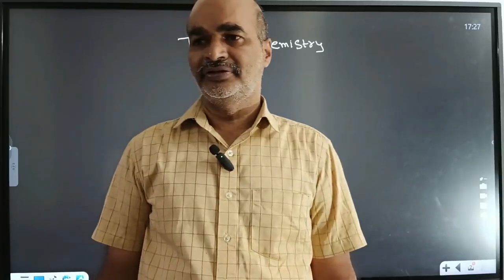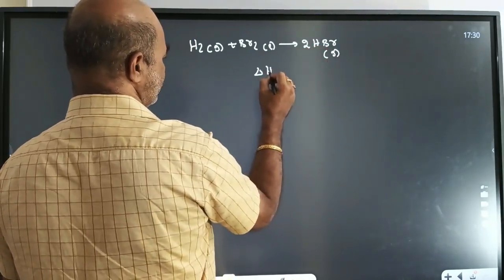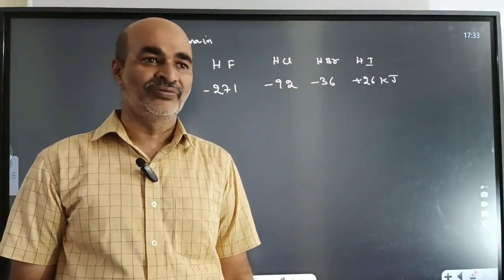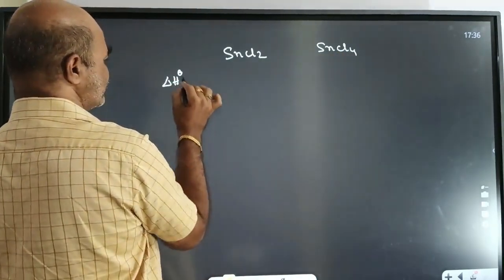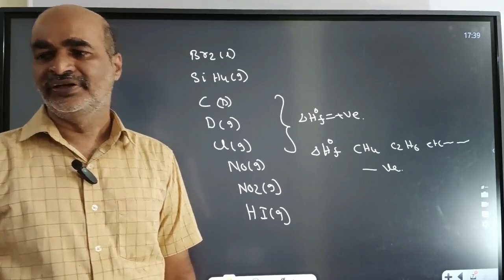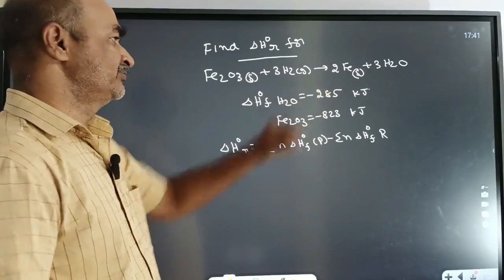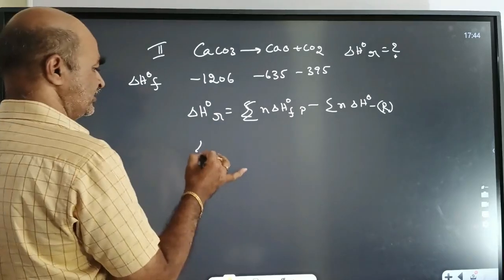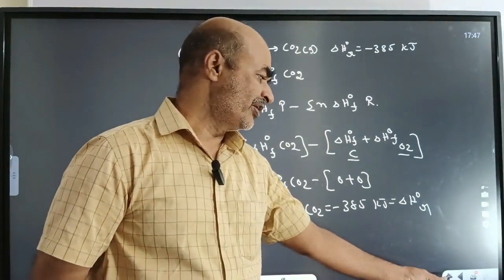Class 3 Standard enthalpy of equation